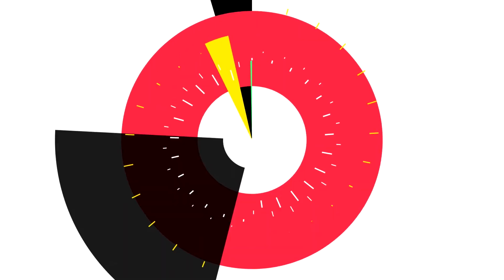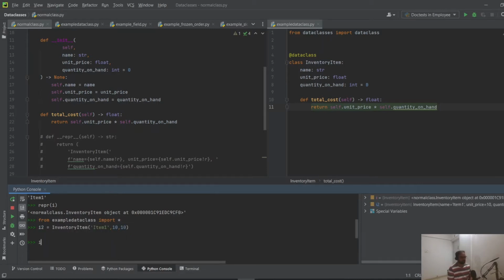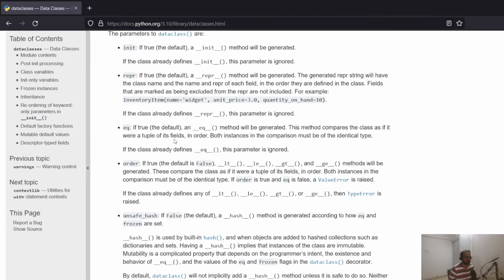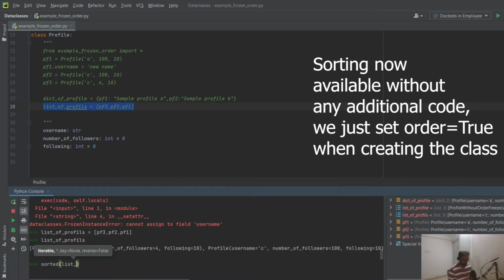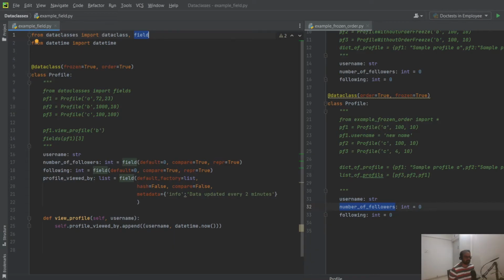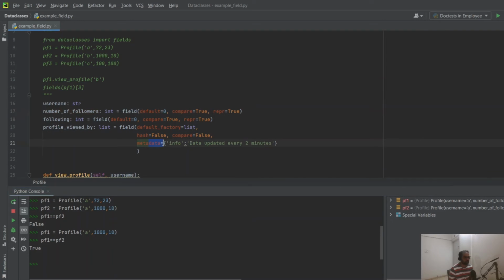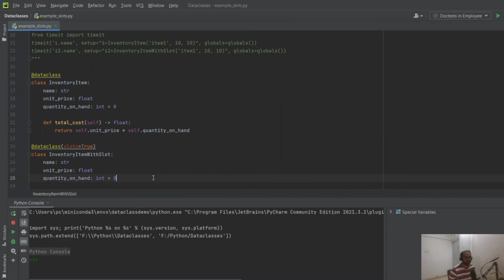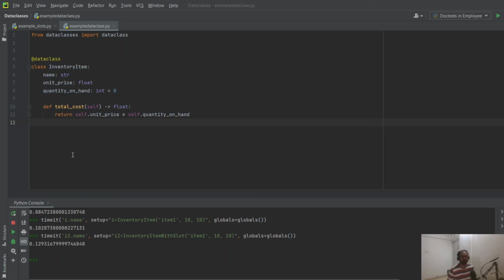Dataclasses Python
Everything you need to know about Dataclasses in Python.
Concepts Explained
1. What are Dataclasses ?
2. Normal class vs Dataclasses
3. How to create Dataclass ?
4. Why and how to use Dataclasses ?
5. Slots In Dataclasses
6. Asdict to convert data class to Python dictionary
7. Astuple to convert data class to Python Tuple
8. Using dataclass fields to get additional control over attributes
9. __post__init__ dunder method to perform post initialisation checks in dataclasses